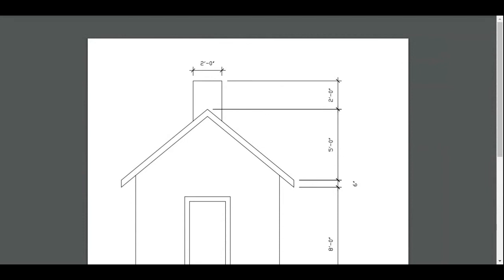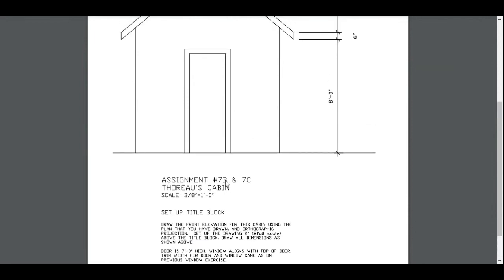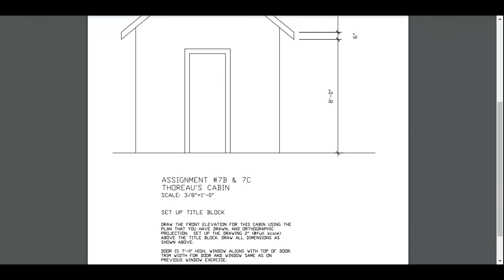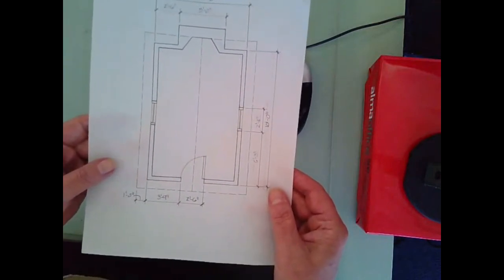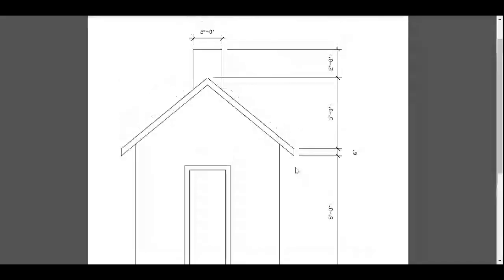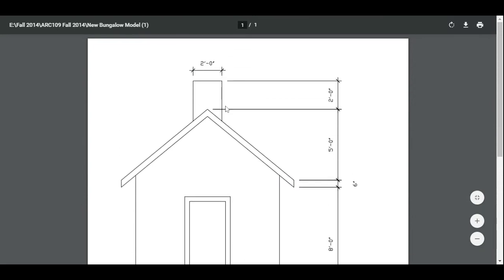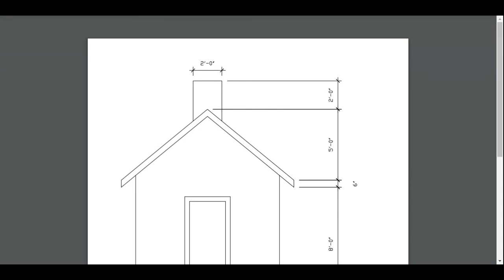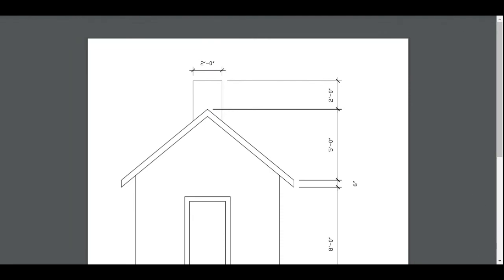ARC-104 DR7B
Drawing the front elevation for Thoreau's Cabin